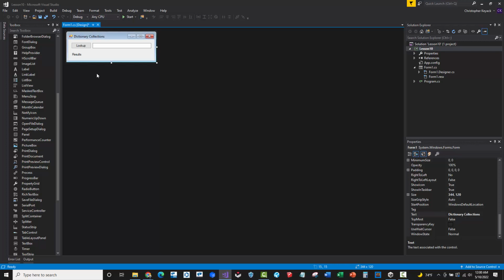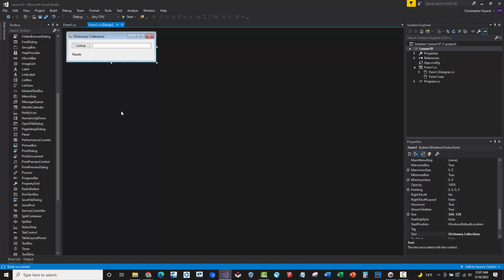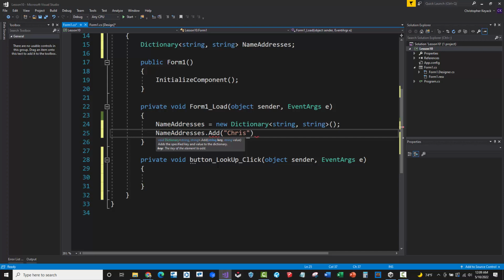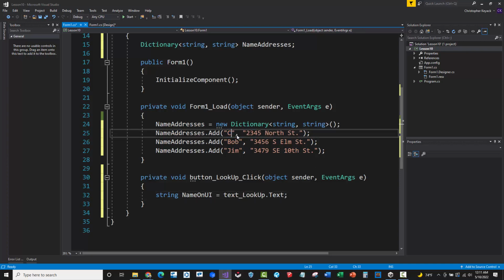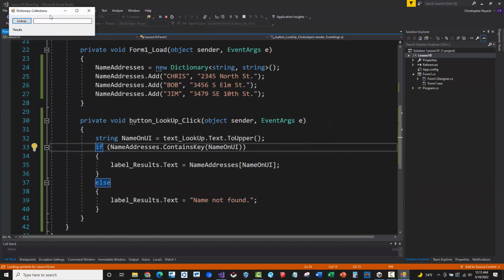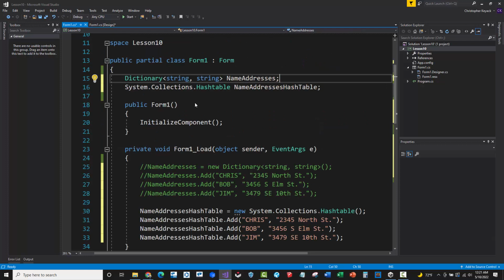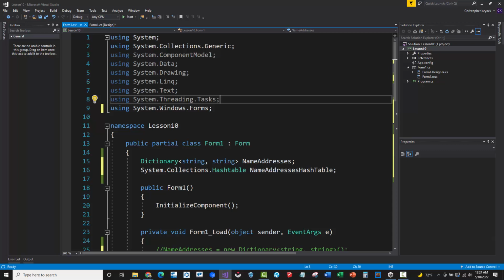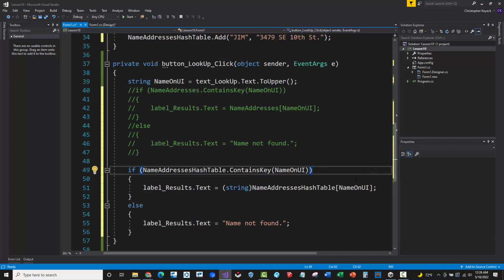C# Training - 10 - Dictionary and Hashtable LookUp Collections